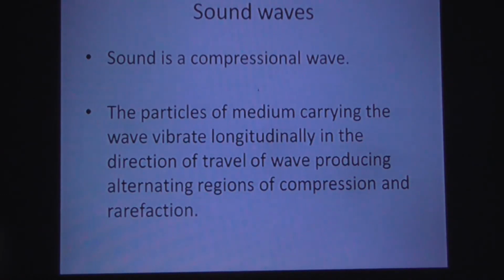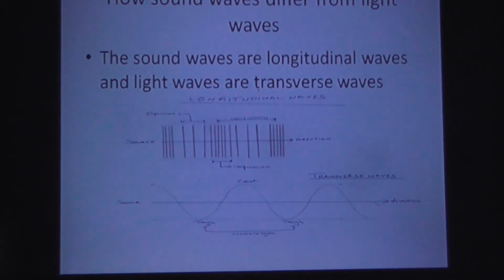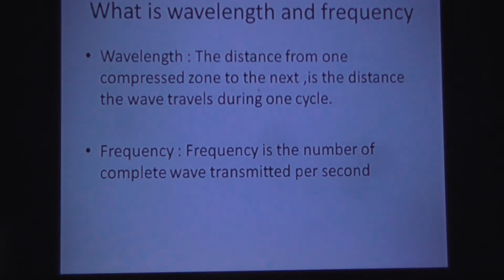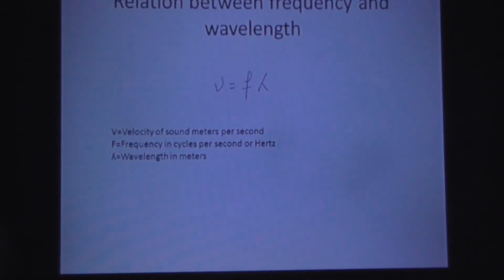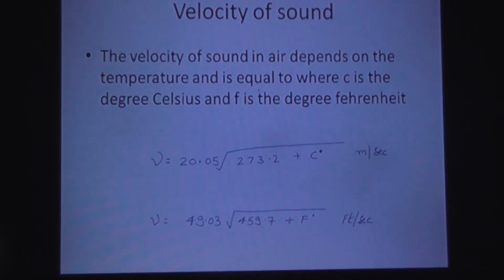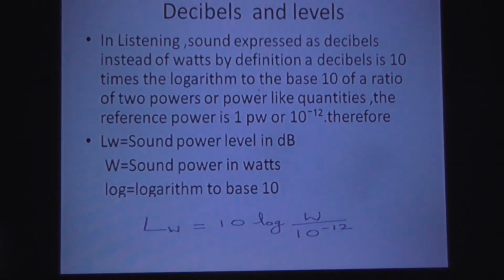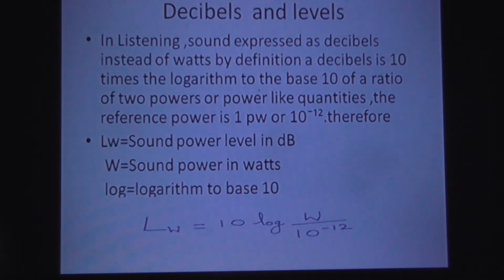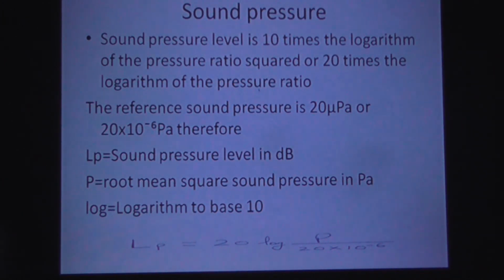The Science of Sound: How It Affects Your Mood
Characteristics of sound,sound frequency,sound wavelength,decibels